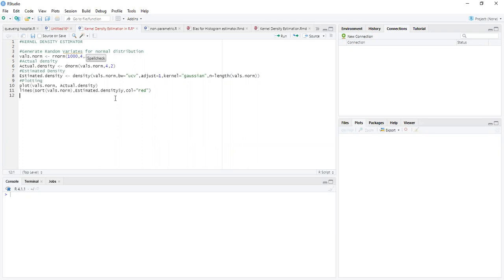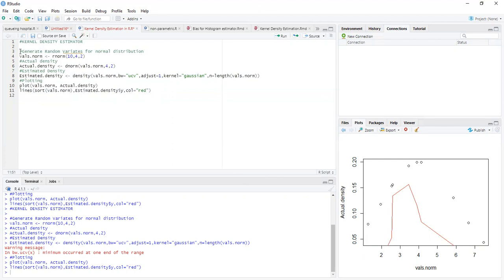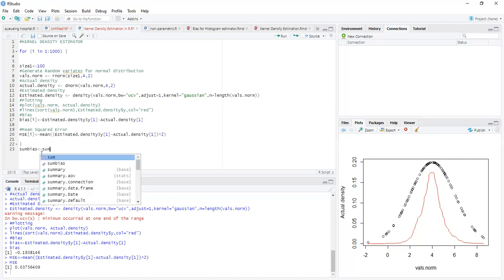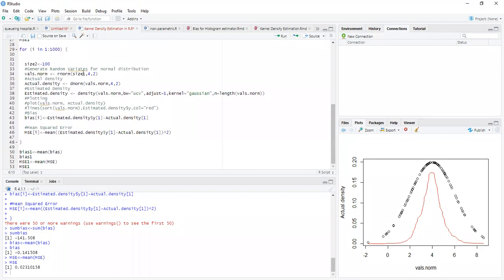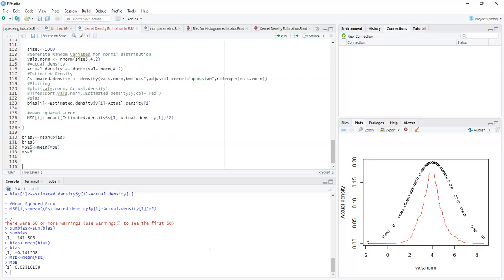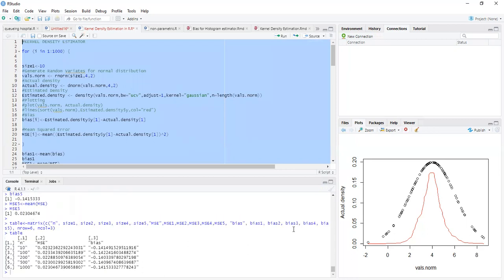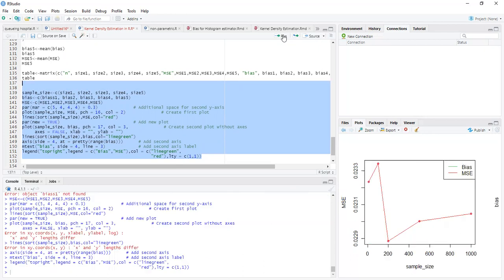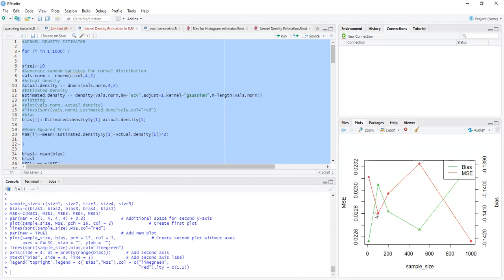Bias and MSE for a KERNEL DENSITY ESTIMATOR IN R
Kernel Density Estimation in R
Example
Generate Random Variates for normal distribution
Actual density
Estimated Density
Plotting
MSE FOR KERNEL DENSITY ESTIMATION
Sample Size, MSE, BIAS
10
50
100
150
200
500
1000